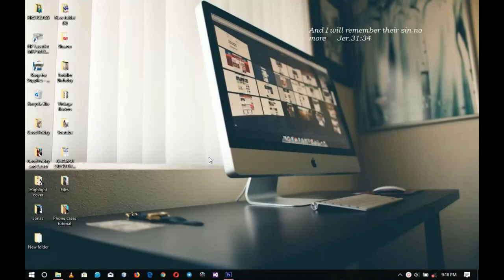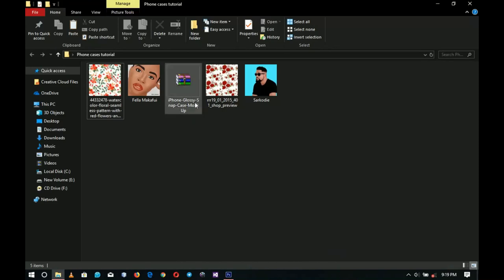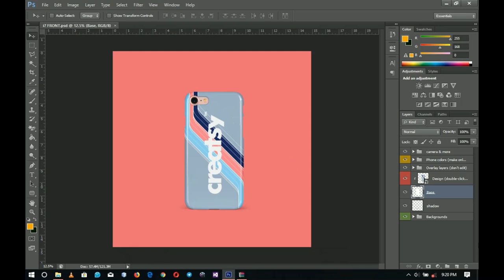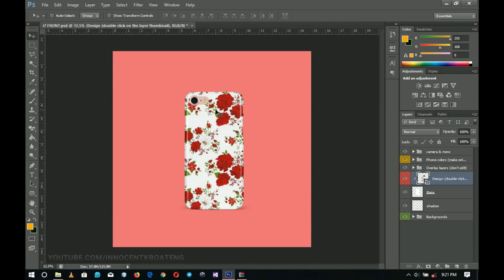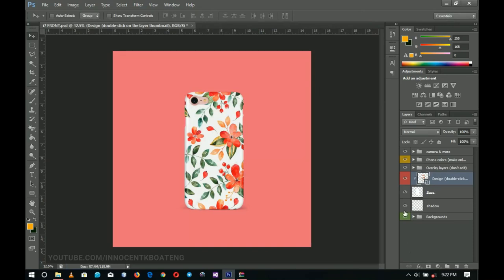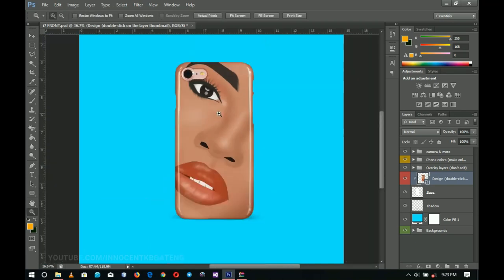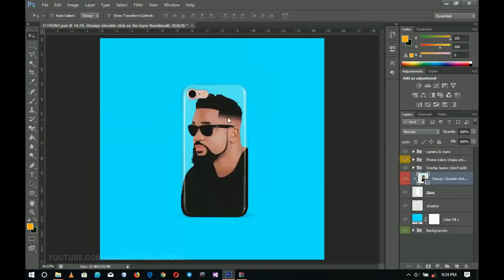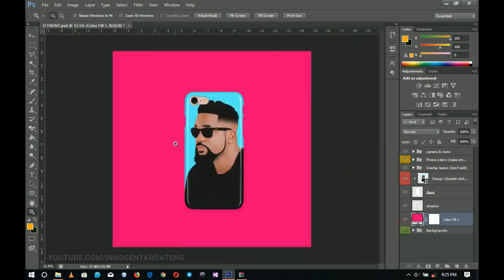How To Amazingly Design Your Own Phone Cases in Photoshop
Do you want to design your own phone case? In this video I will cover how to design a beautiful phone case using mock up in photoshop. I will explain in this video, how to use both objects and pictures in making phone cases. These cases after they have been design can be sent to any available printing press for print and use. Also if you have your own printer at home, this would be a lot easier for you. I hope you will enjoy this video.

1. The mock up used in this video has been created by Creatsy

2. Characters like Sarkodie and Fella Makafui were used in this video, their pictures and names were used only for educational purposes, they have not hired me to do any of this for them and they do not have any idea about this.

Audio from

Much love